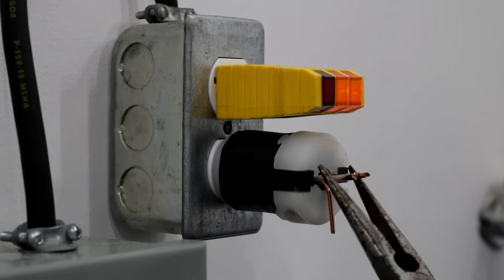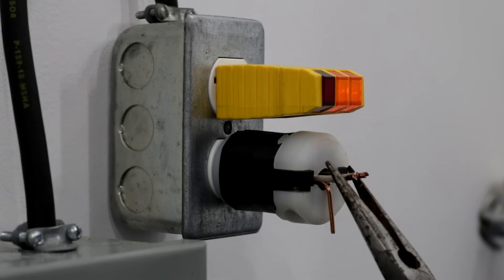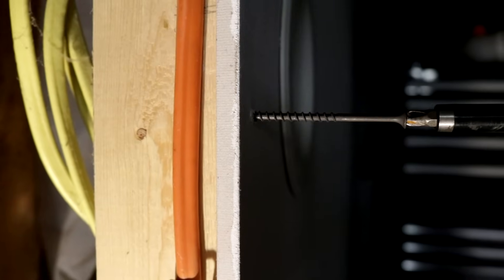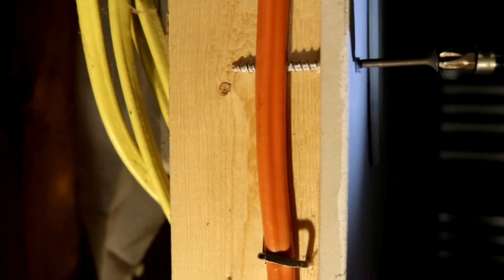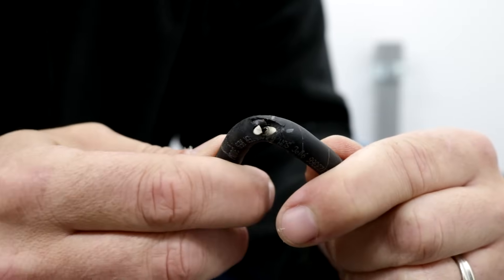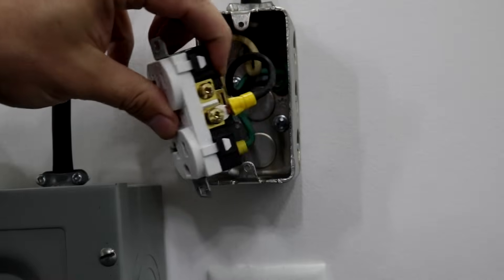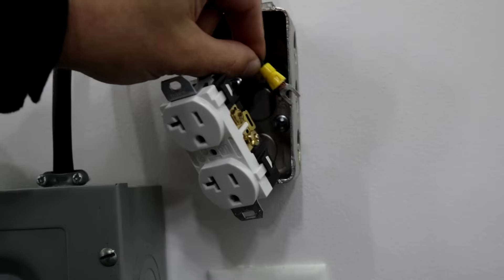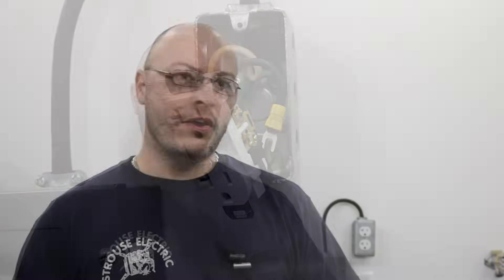Circuit Breaker Keeps Tripping - 3 Common Reasons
Here are 3 common reasons the breaker in your electrical panel will trip.  This is basic information to give you and idea of what could be wrong and how to troubleshoot the loss of power in an outlet or circuit.

To reset a tripped breaker, you simply need to turn it off then back on.  If the breaker immediately trips when you reset it, you have a short somewhere.  Start by unplugging anything in that circuit and see if the breaker holds.  If not, you have a problem in the wiring or inside a receptacle box somewhere.

Remember to disconnect the power before working with any electrical circuits.  It is dangerous.